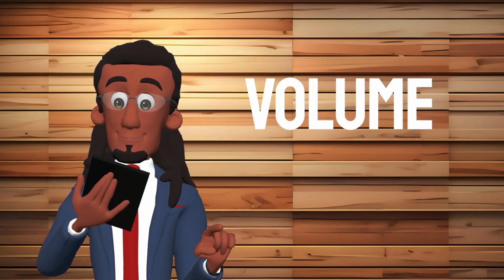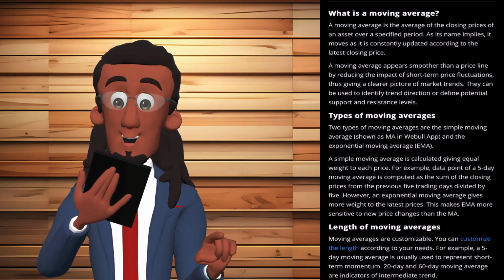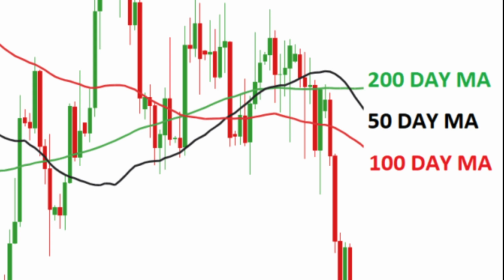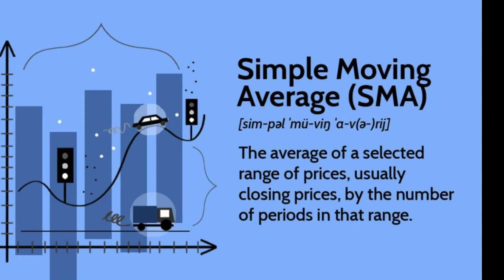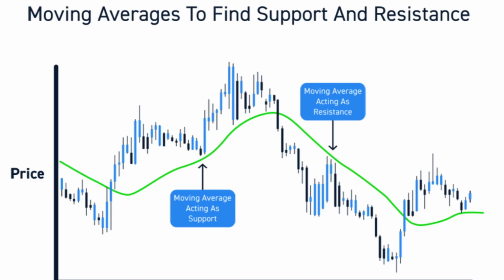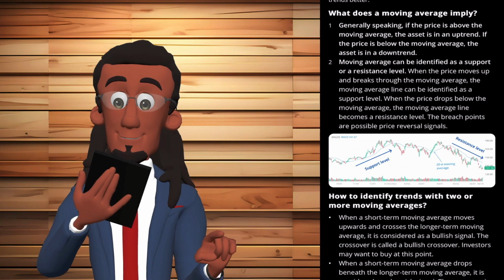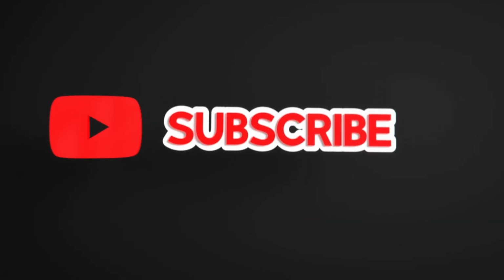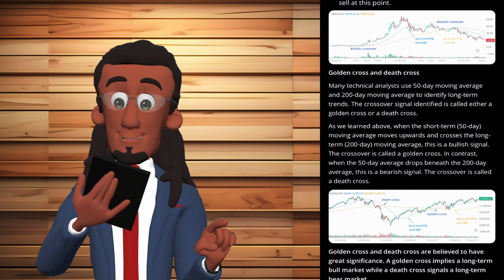Moving Averages Explained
WATCH THIS VIDEO BEFORE 9:30AM MONDAY
FREE STOCKS

TRACK YOUR DIVIDENDS!